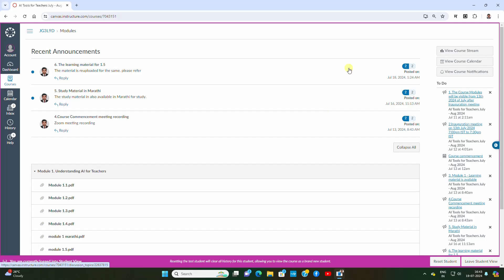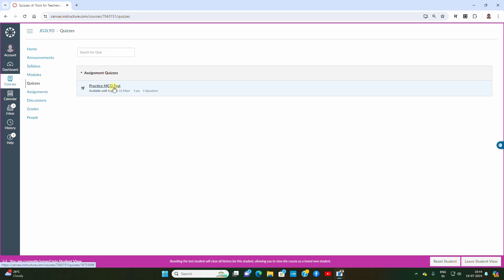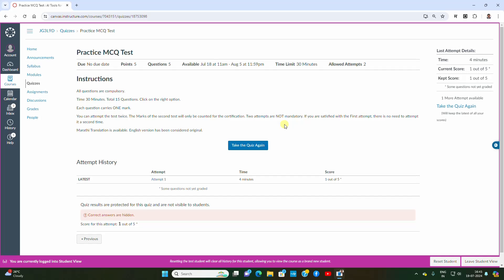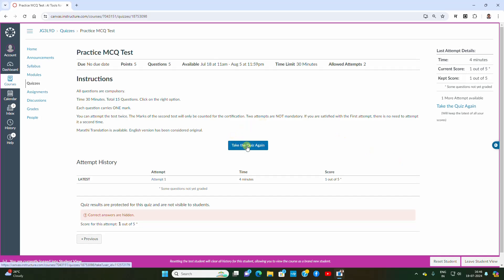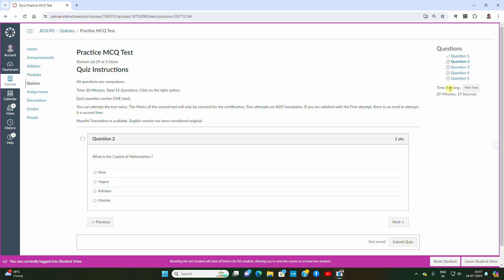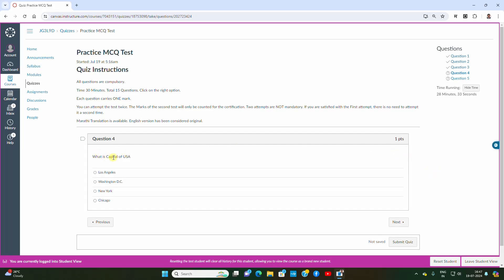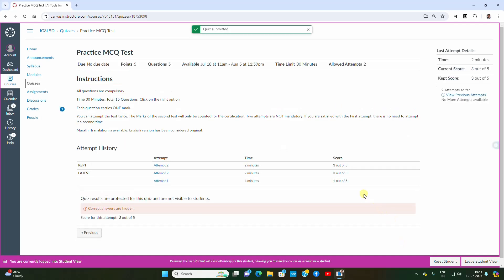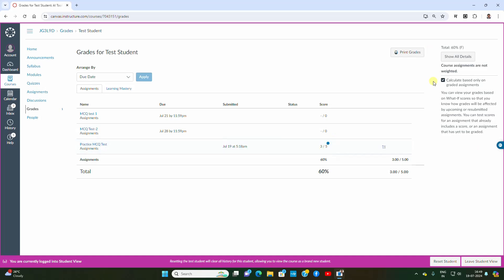MCQ Test Demo for MOOC AI Tools for Teacher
The video shows a demonstration for the participants about how to access the MCQ test in the MOOC0 AI Tools for Teachers. See the video and careful make the practice of the mock test 2 times.
Join the course if interested.